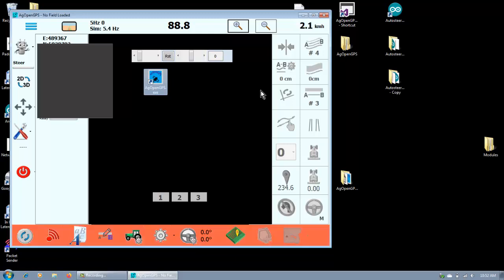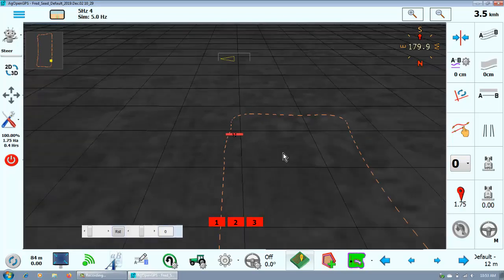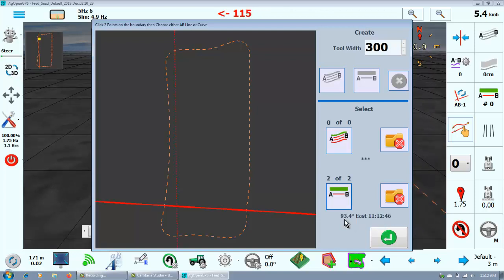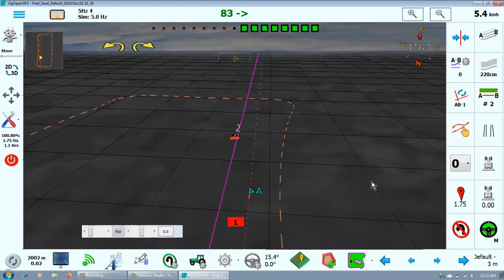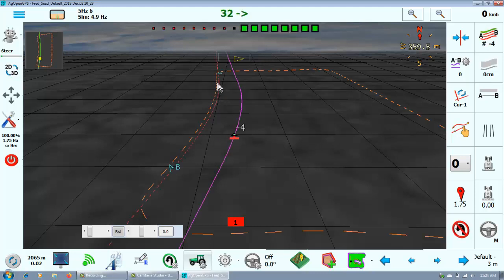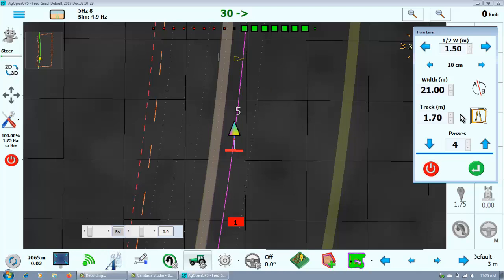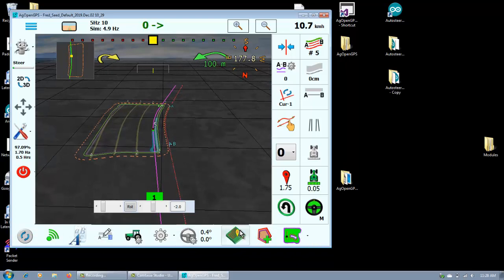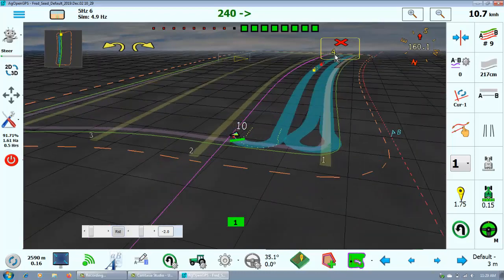Version 3 0 8 update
Quick demo of using this new version